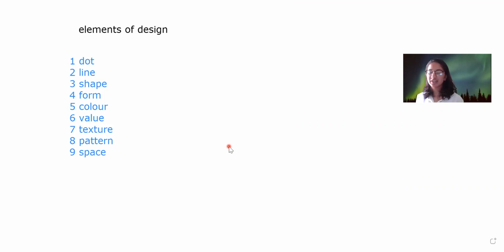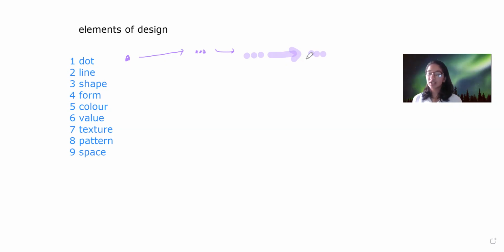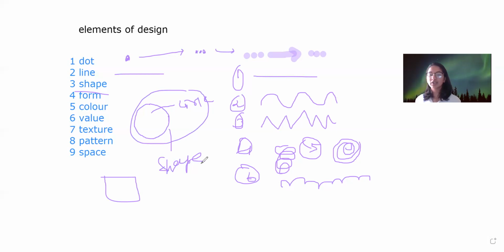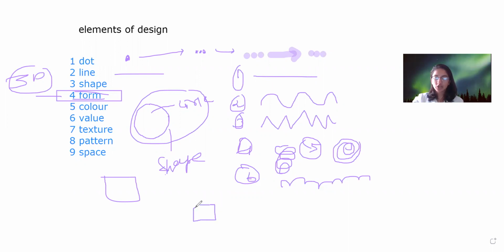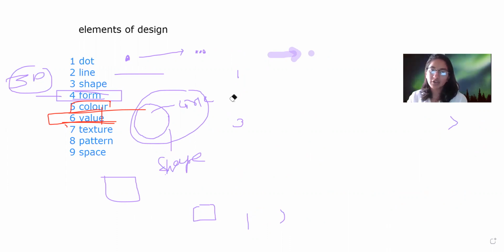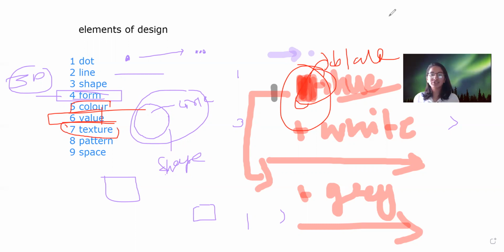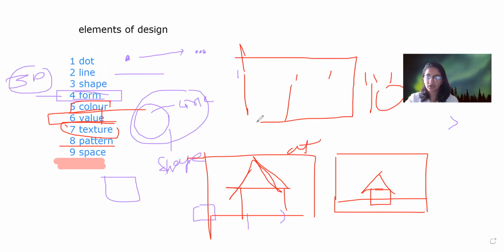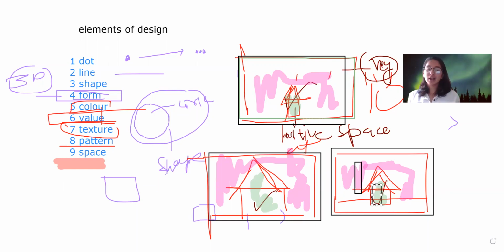elements of design NIFT, NID, UCEED, CEED & NATA.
there are 9 principles of drawing and design
They are neatly explained in the video with various examples.
if you are someone preparing for any design entrance exam this video is the best for starting off as the first lecture